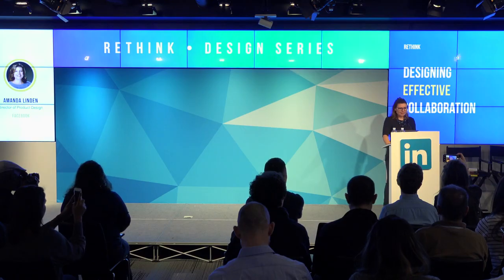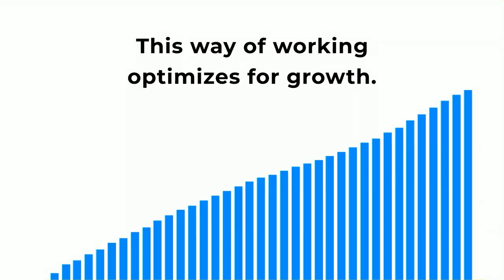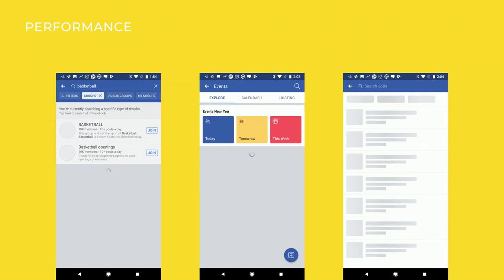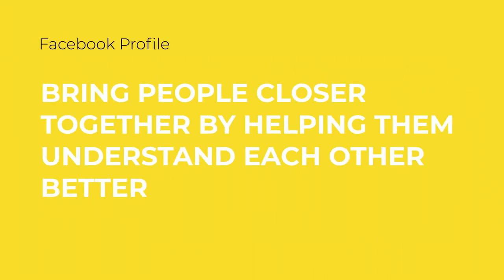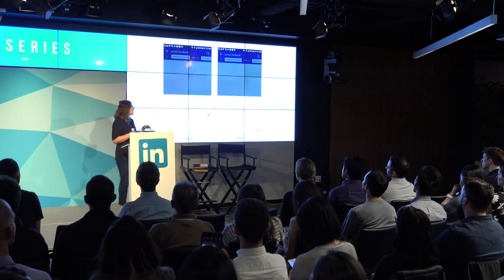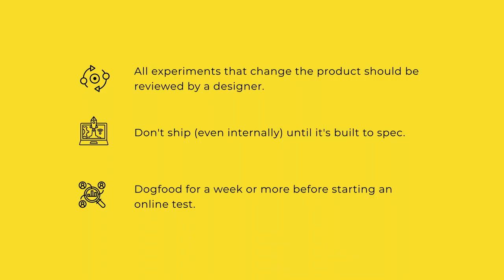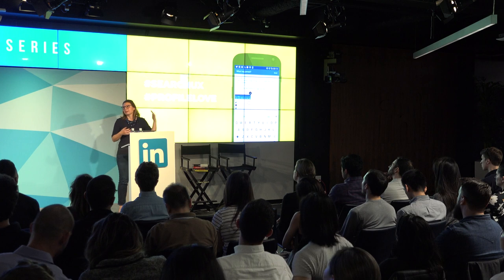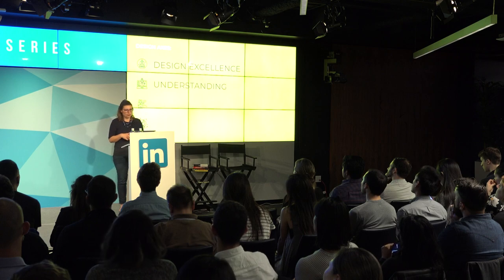Designing Effective Collaboration At Scale - Amanda Linden, Facebook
In this talk, Amanda Linden, Director of Design at Facebook shares examples and lessons learned on aligning teams around what the people problems are, measuring success and performance, as well as establishing a design bug resolution process where the design org works as one to implement pattern changes across the entire app.